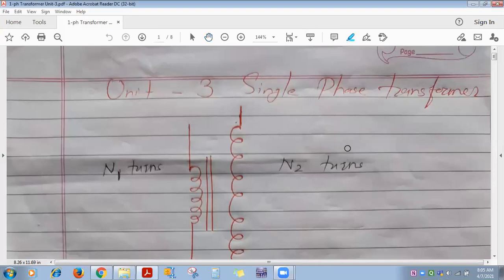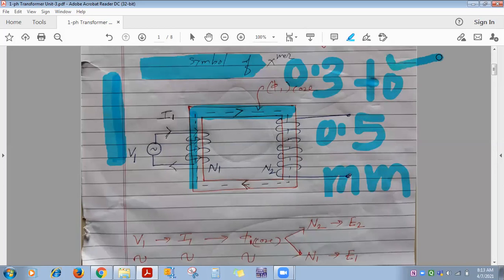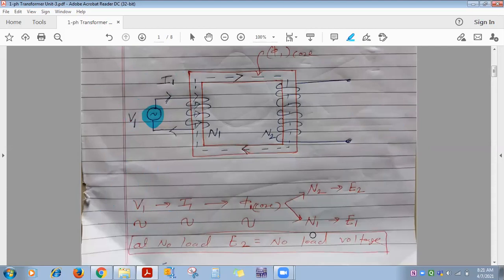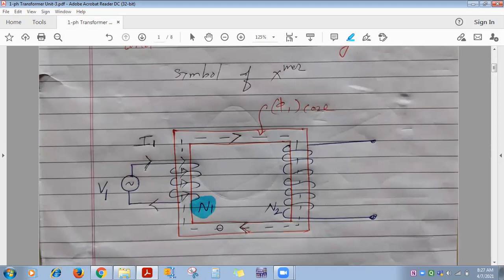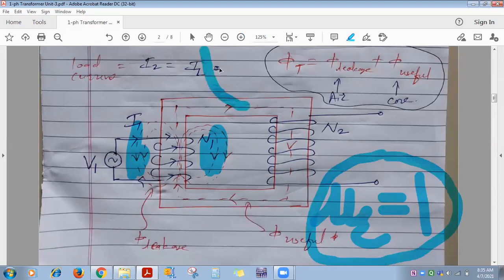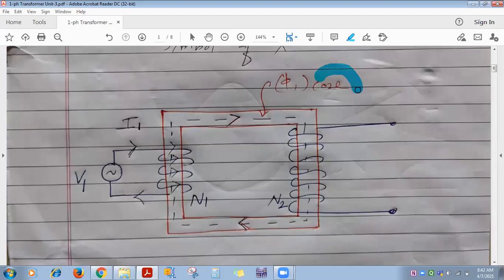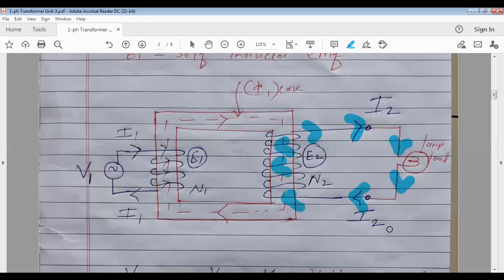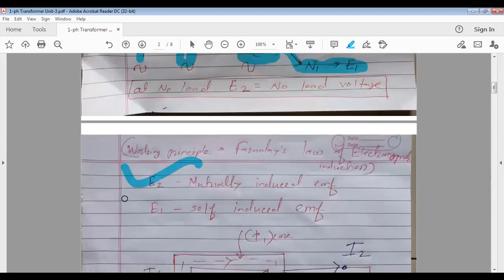Div-B L-15 BEE 1-ph Transformer Principle of working